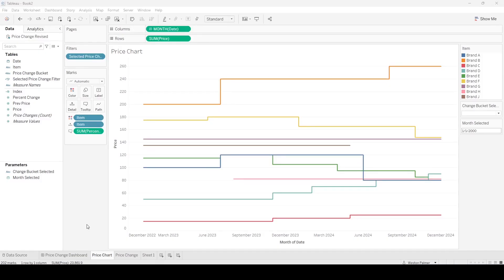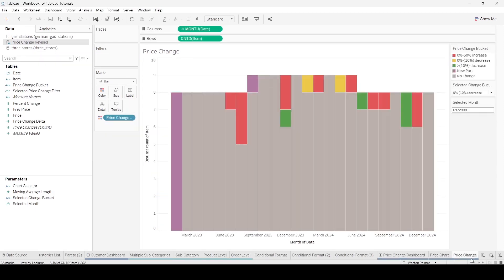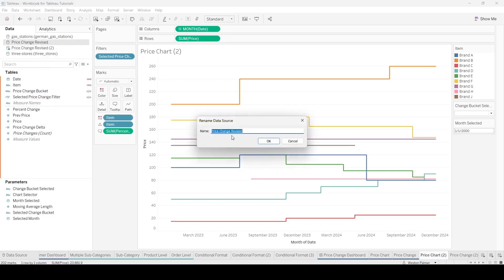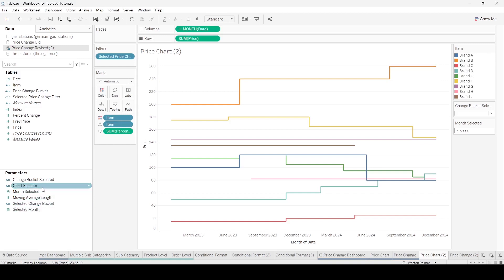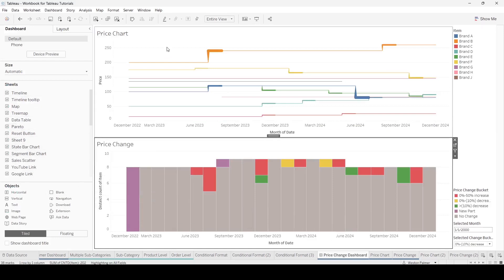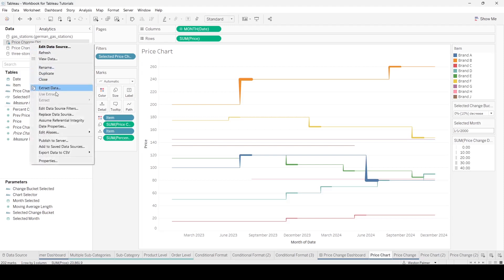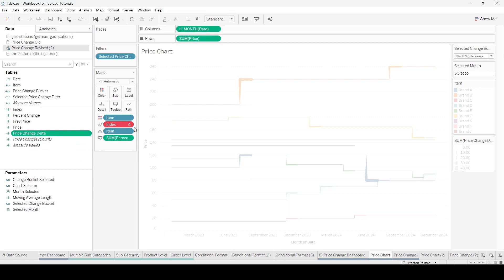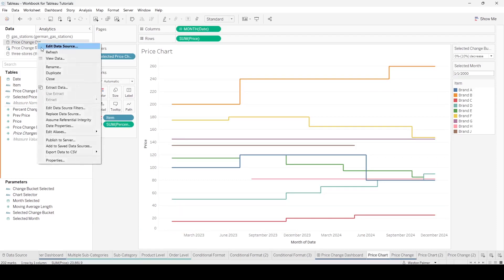Things to watch for when copying / pasting worksheets between Tableau workbooks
Although Tableau allows you copy and paste worksheets between workbooks, this also comes with its own set of challenges and issues.  In this video, I'll show how to deal with one of these issues by replacing data sources and closing the old one.  I also introduce the "swap sheet" option on dashboards.